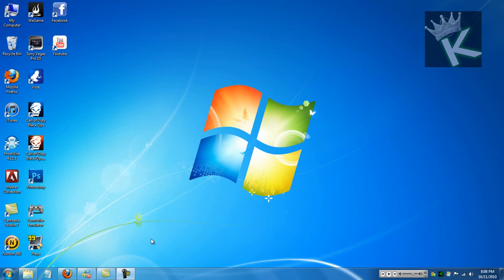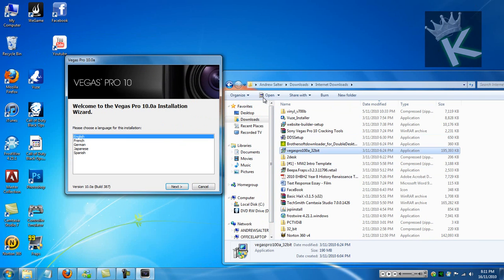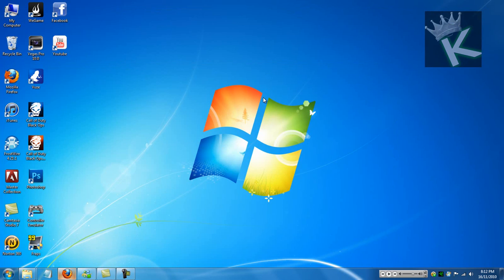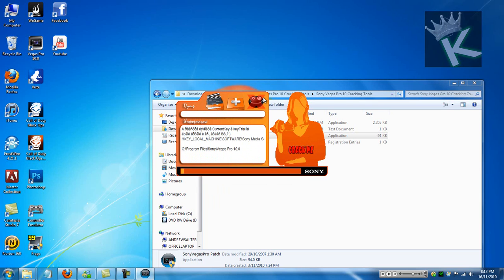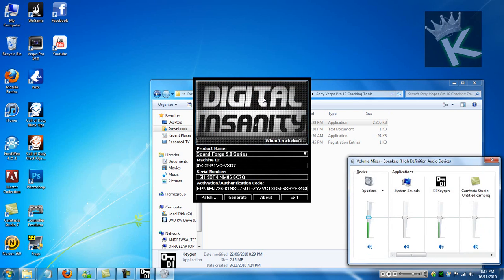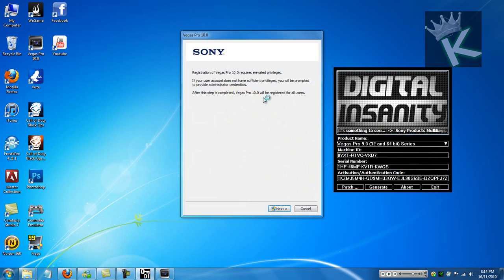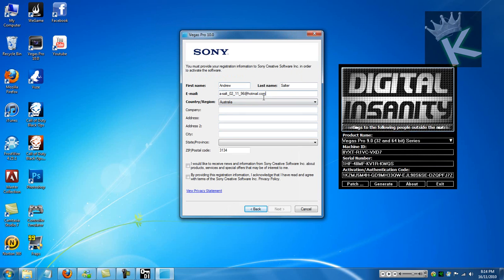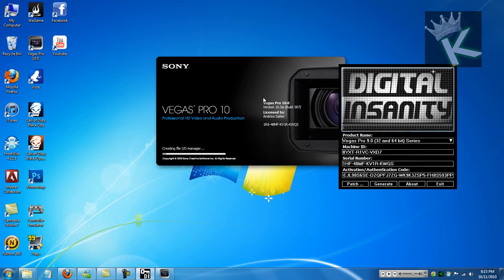HowTo: Download Sony Vegas Pro 10 for FREE *32 bit & 64 bit*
No Surveys!
No Cost Involved!
No Bullshit!

THIS IS FOR EDUCATIONAL USE ONLY. I DO NOT CONDONE THE DOWNLOADING OF ILLEGAL SOFTWARE OR ANY OTHER TYPE OF ELECTRONIC MEDIA